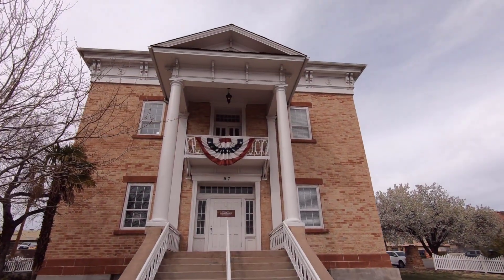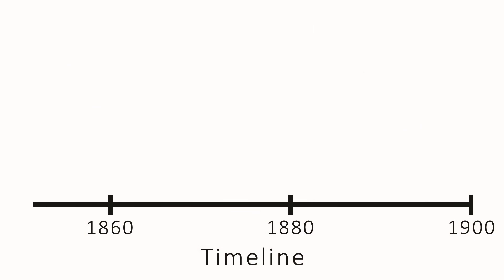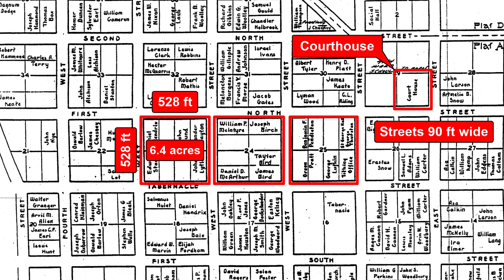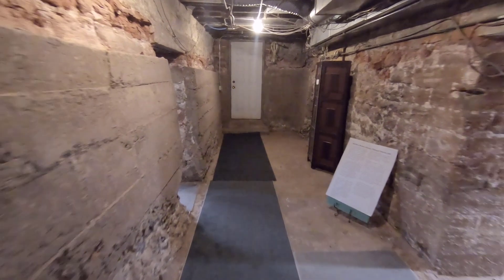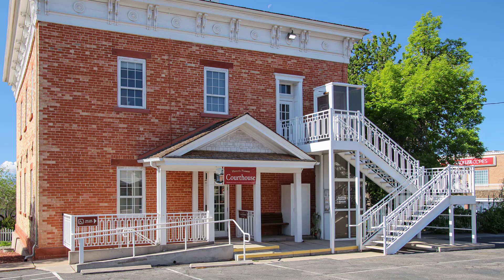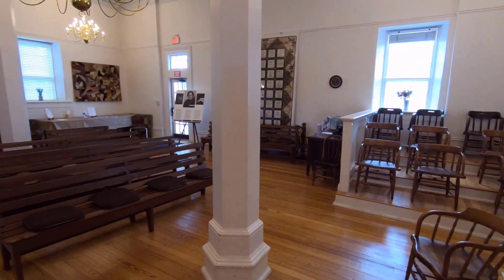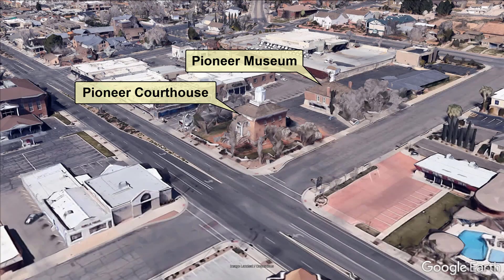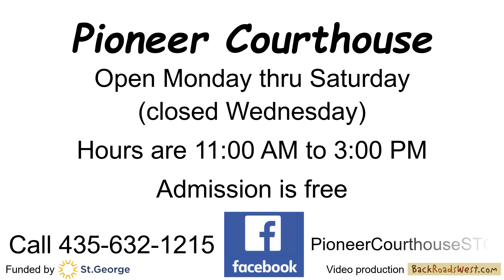The Beginnings of St. George Utah and its historic Pioneer Courthouse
The City of St. George started out much differently than other towns in the Southwest because of America's Civil War. One of its first buildings was the "Pioneer Courthouse", which today serves as a museum. Watch this virtual video tour and you'll learn how St. George came into being and how the courthouse played an important role in early life here. Two accompanying videos will go on walking tours of other historical buildings, both commercial and residential, that are just a few blocks away from the courthouse.